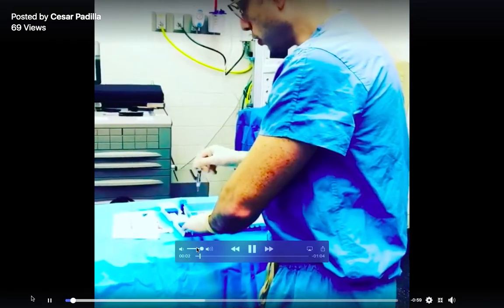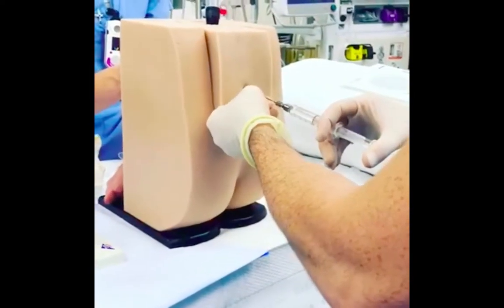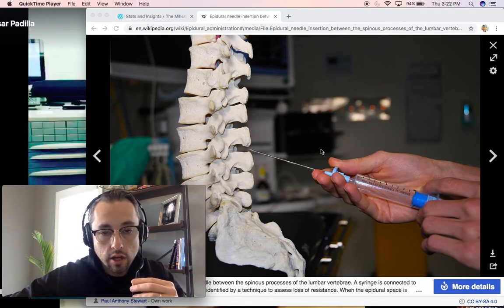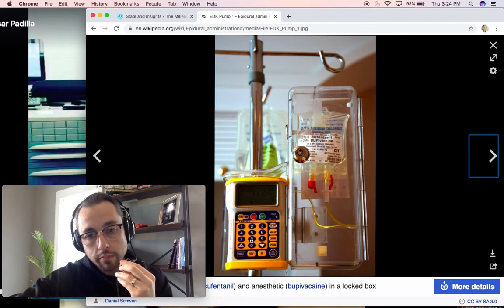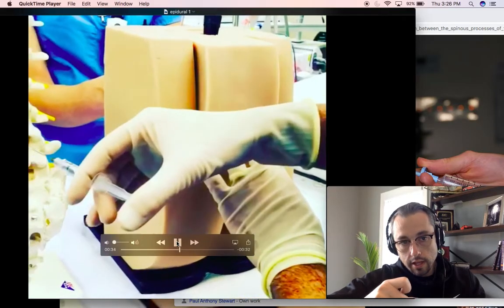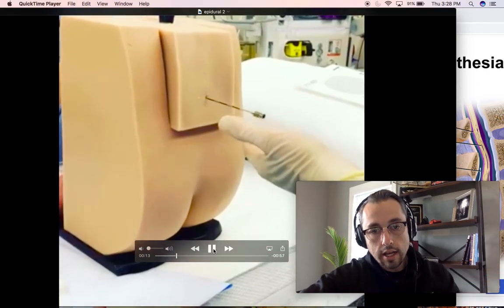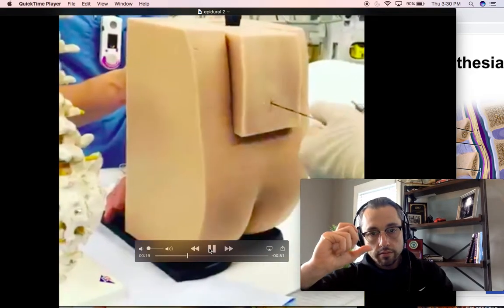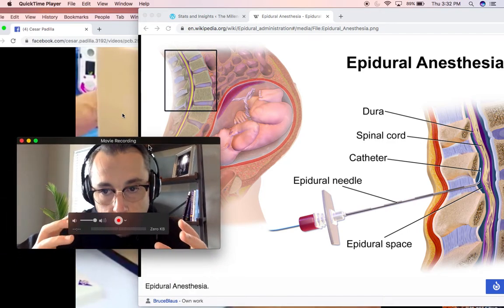EPIDURAL PLACEMENT WITH VIDEO and EXPLANATION!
Want to understand and see an epidural placed? Here is a step by step process!